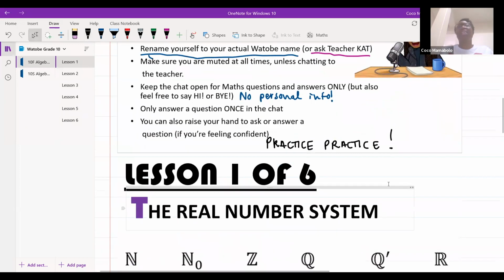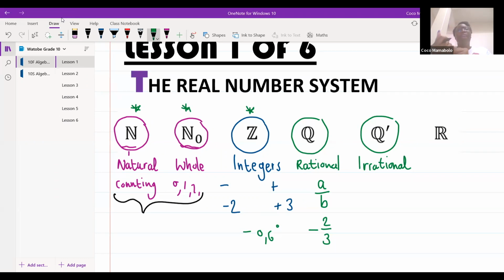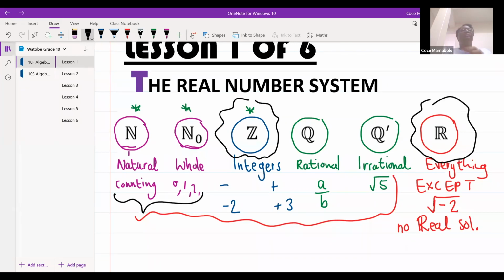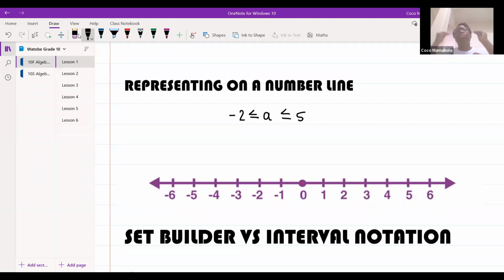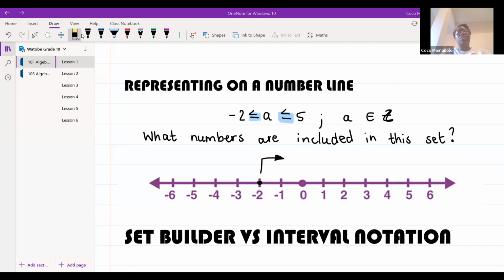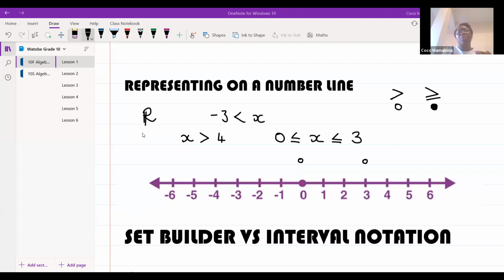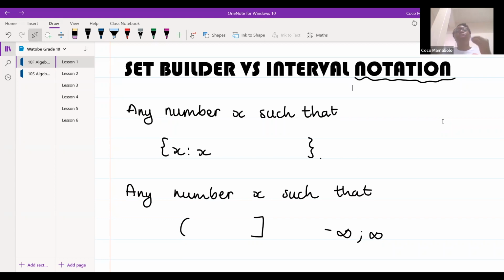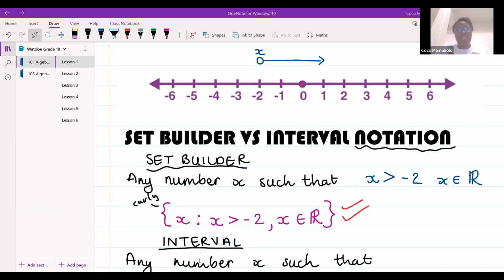Grade 10 - Algebraic Expressions Foundation (number system and the number line representation)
Grade 10 | algebraic expressions | number system | integer | whole number | natural numbers | rational | irrational | real | interval notation |